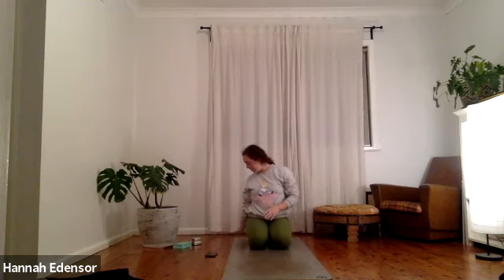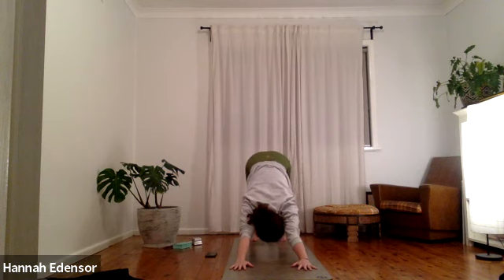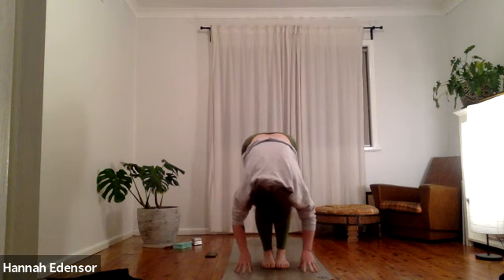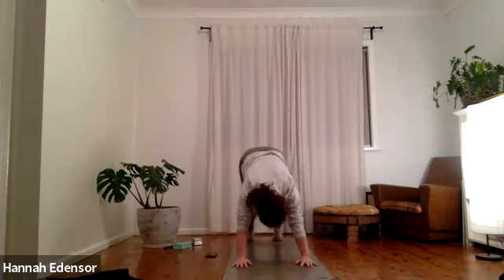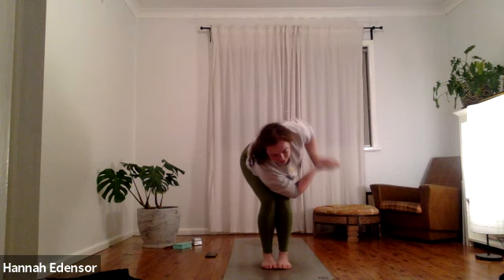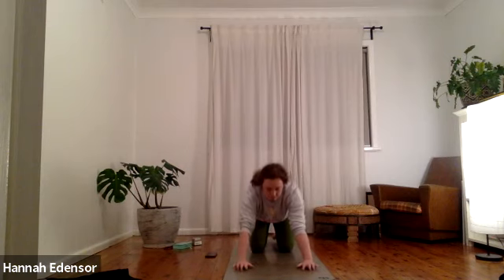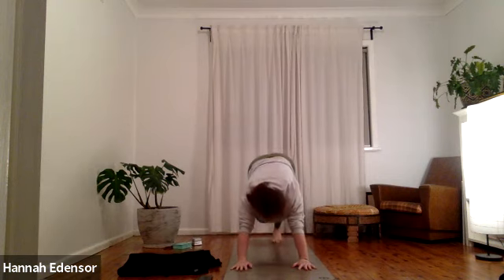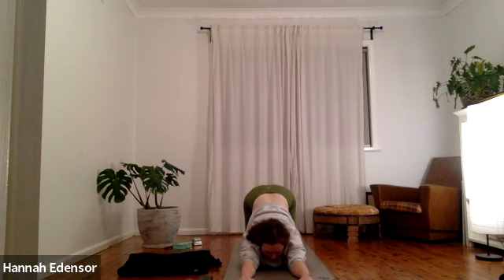VinYin - wring out your spine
Give your spine and torso a beautiful wringing out with this part vinyasa, part restorative flow. Get length and space with a range of stretches, twists, and extended movements, before settling your energy and going deeper in yin-inspired poses.

This practice is great for anyone feeling bunched up, tight, or stuck in their spine, torso, or shoulders, and is suitable for all levels.